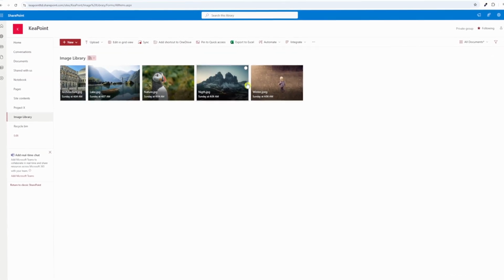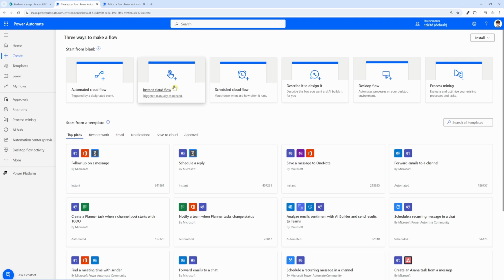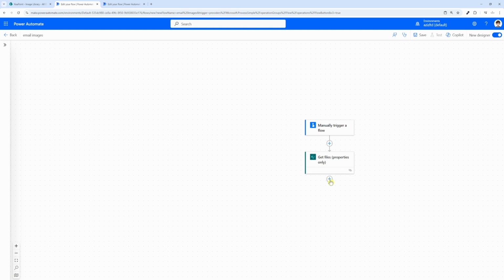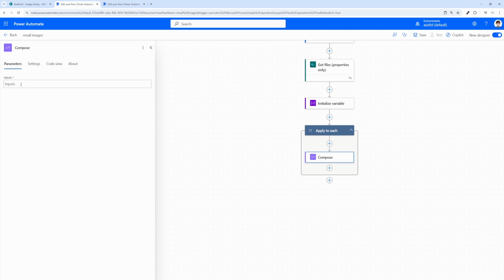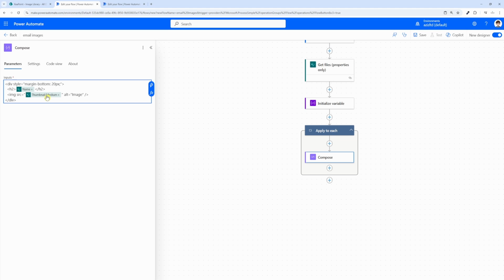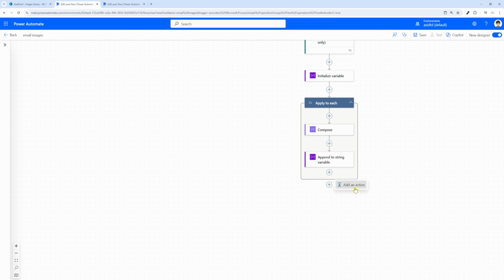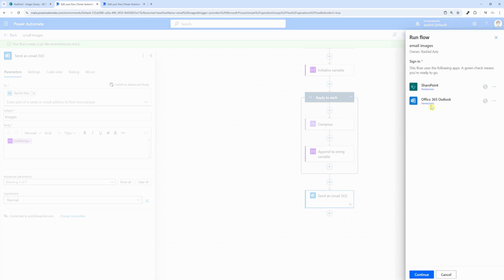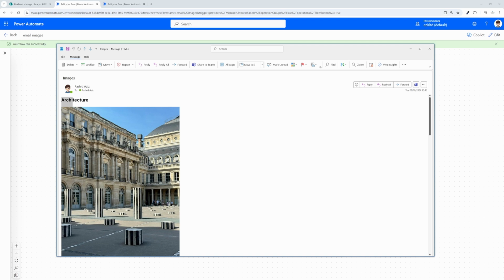How to Bulk Export & Email Images from SharePoint Library in Minutes!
In this tutorial, you'll learn how to bulk export and email images from a SharePoint library in minutes. We’ll walk you through the steps to automate SharePoint image exports, ensuring a fast and seamless process. Whether you're looking to send bulk images from SharePoint or simply need export tips for SharePoint libraries, this guide has you covered. By the end of this video, you'll be able to export images in bulk and streamline your SharePoint image workflow with ease.

⌚ TIMESTAMPS
00:00 - Introduction
01:00 - Initialise Flow
01:24 - Get Files Action
02:26 - Initialise Variable Action
02:38 - Apply to Each Control
03:03 - Data Operation Compose Action
04:38 - Append to String Variable
05:12 - Send Images Via Email
06:30 - Test Flow
07:44 - Closing Remarks